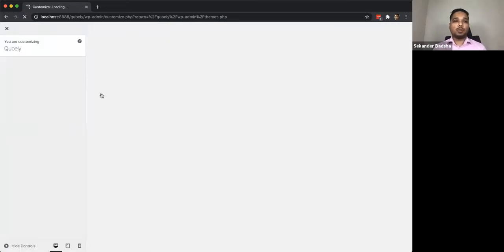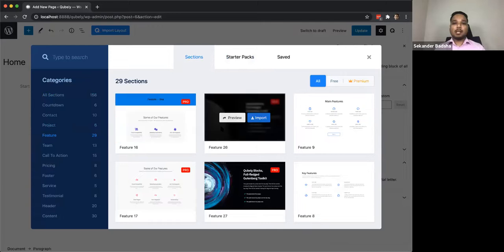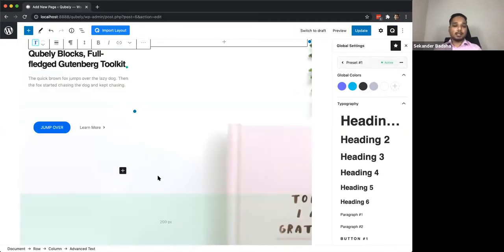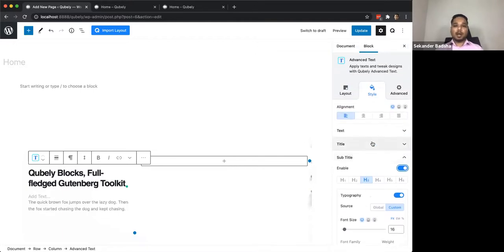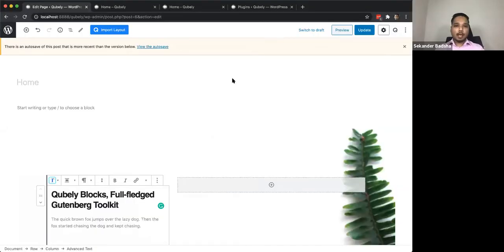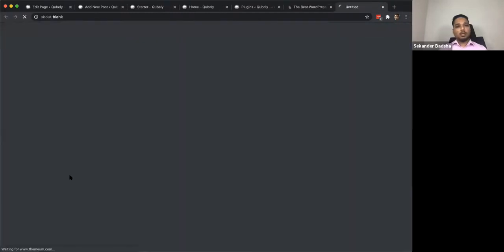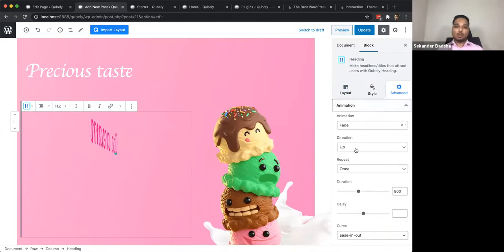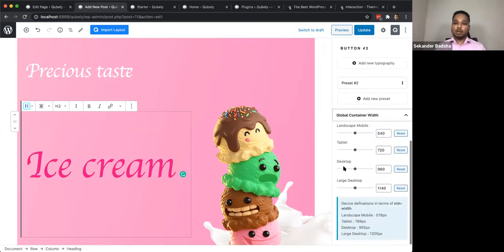Upgrade your Gutenberg block editor with richly designed custom blocks from Qubely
Qubely is a feature-rich Gutenberg toolkit that offers a robust page-building experience for anyone building a WordPress website.

On this webinar, we sit down with the team from Qubely to show you how you can create dynamic websites with ready-made Gutenberg blocks and sections. Use any WordPress theme and mix with other Gutenberg plugins. It's a great alternative to Ultimate Blocks, CoBlocks, Ultimate Addons for Gutenberg!